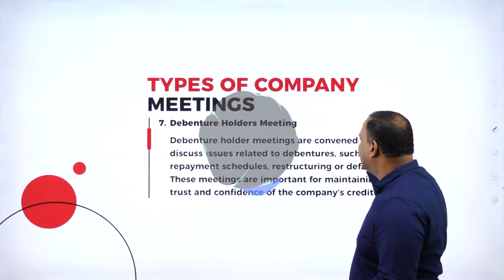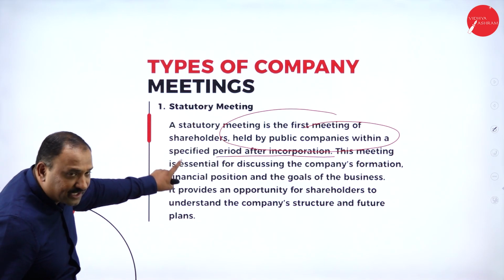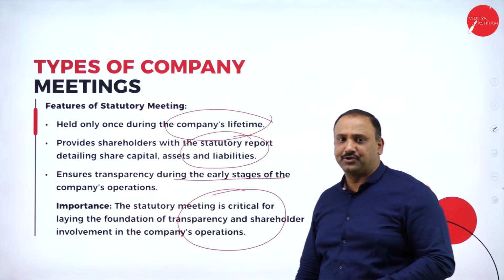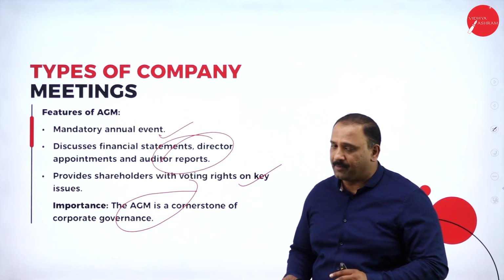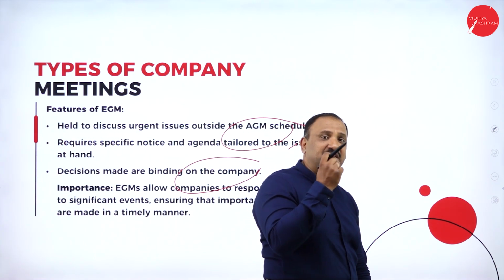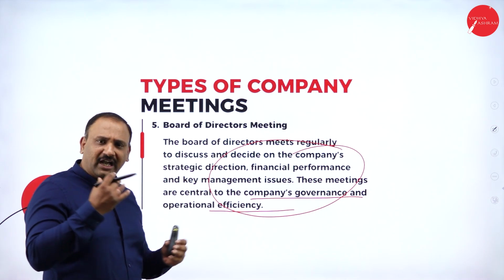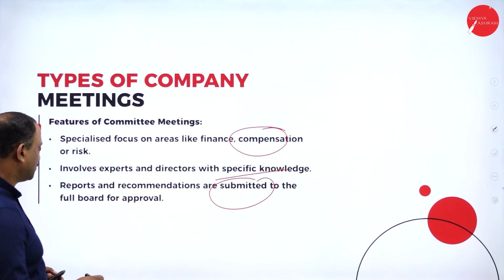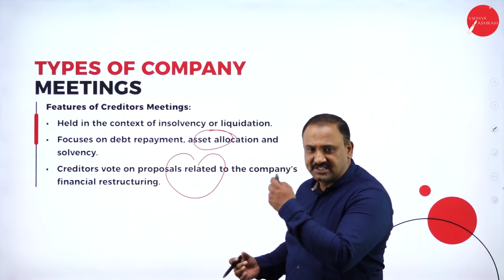DAY 06 | COMPANY LAW AND PRACTICE | II SEM | B.Com | COMPANY MEETINGS | L2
Course : B.Com
Semester : II SEM
Subject : COMPANY LAW AND PRACTICE
Chapter Name : COMPANY MEETINGS
Lecture : 2